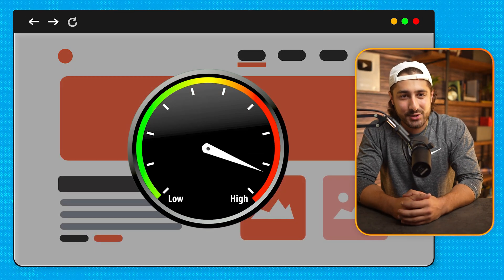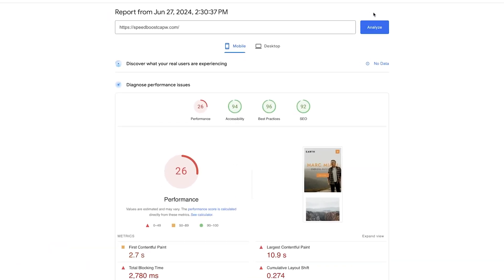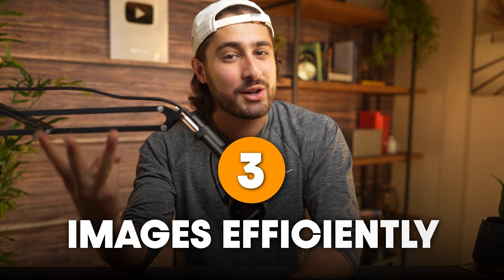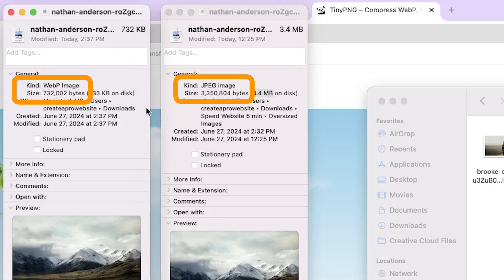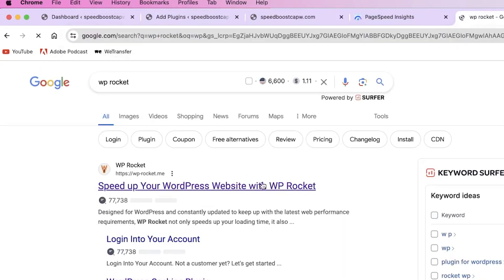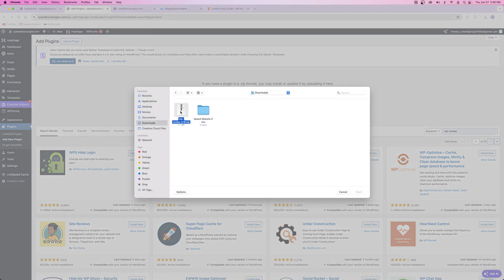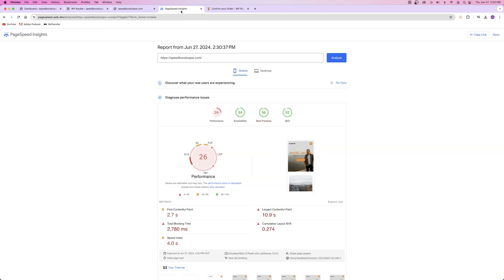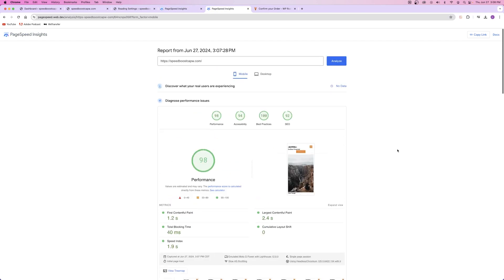Speed Up Your WordPress Website In 5 Minutes (One Simple Plugin)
It's my step-by-step guide 👆

If your website loading speeds are slow and you want a quick and easy way to improve your speeds, then this video is for you. I will show you how to instantly speed up your website in just 5 minutes with 1 simple plugin!